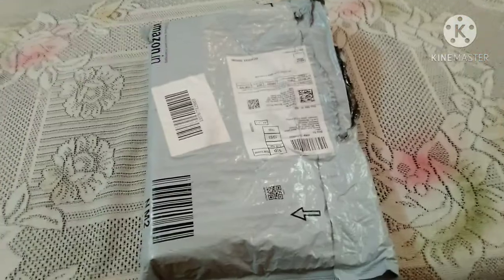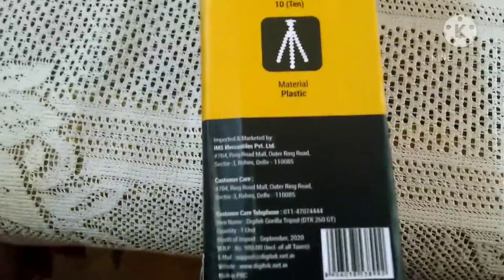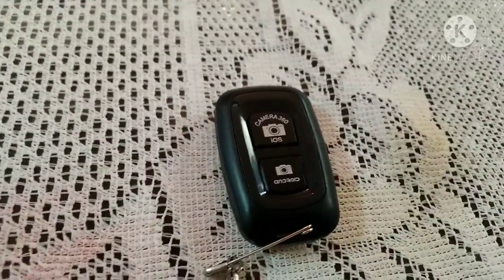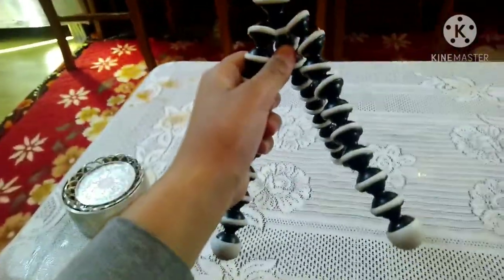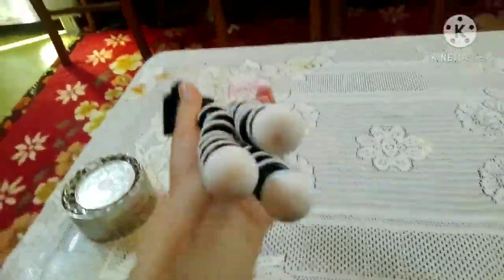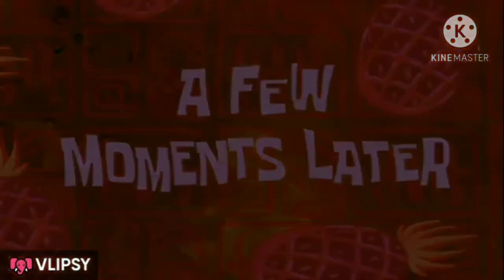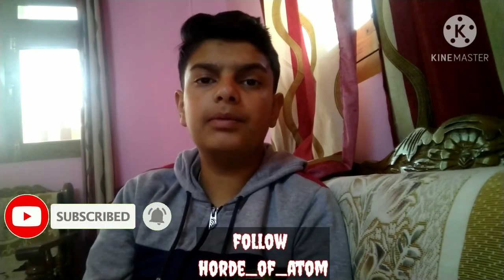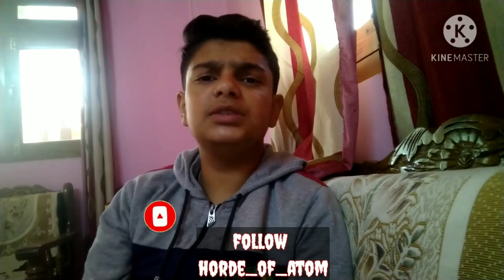Unboxing of Gorilla tripod//Digitech Gorilla tripod //with remote device//By vlogger Dhruv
insta id
horde_of_atom_

product link